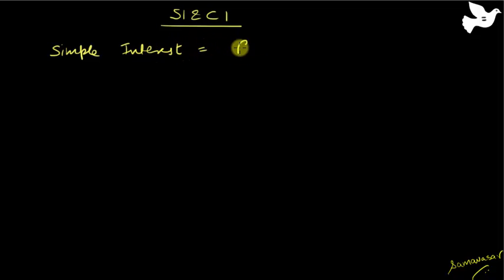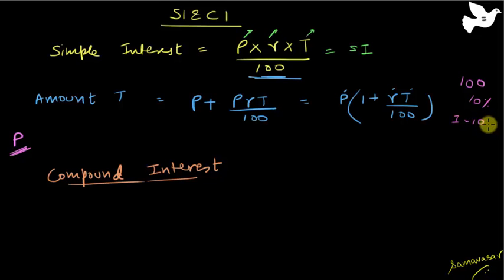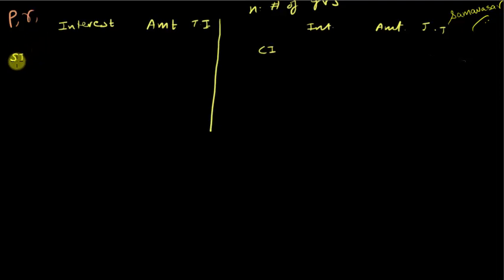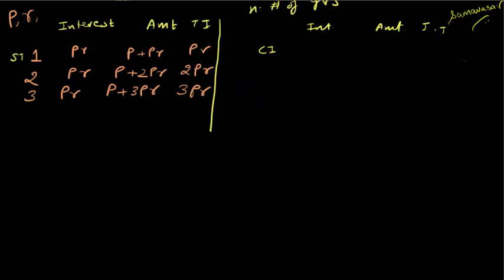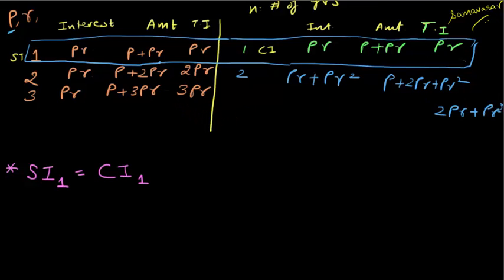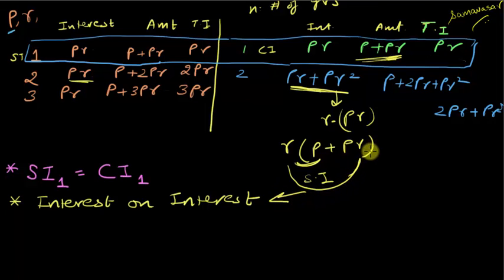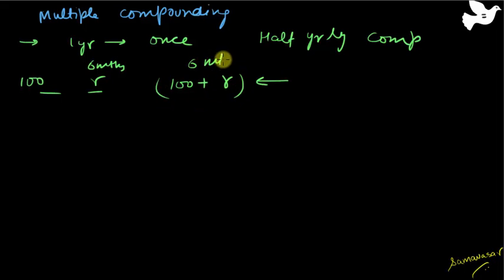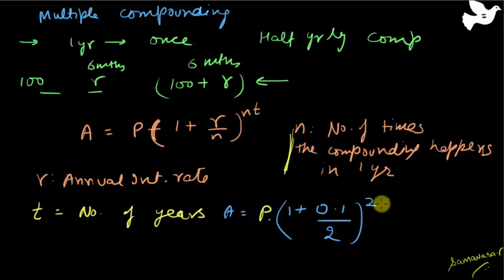Simple & Compound Interest - Part 1